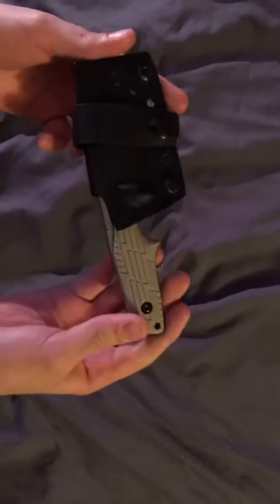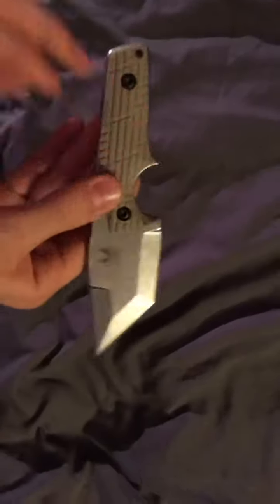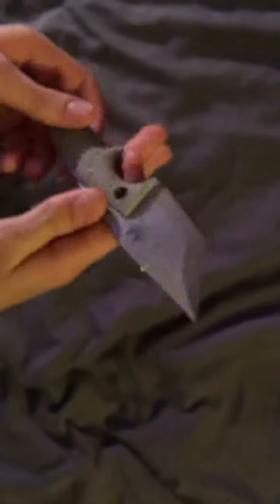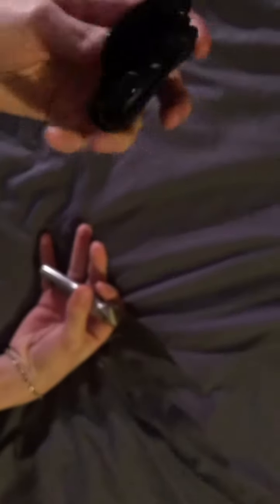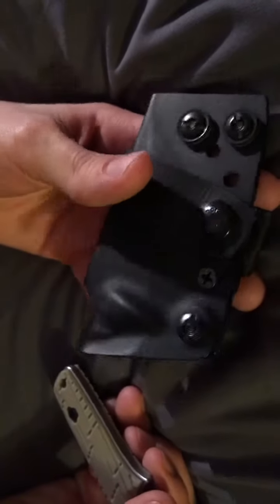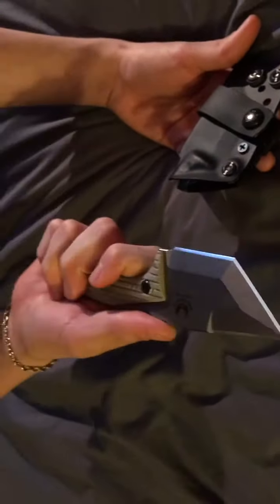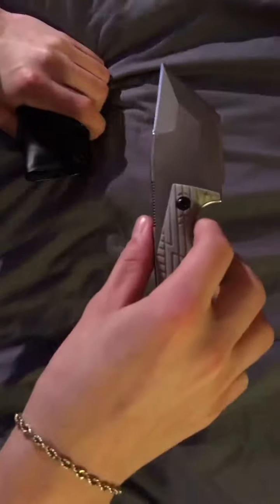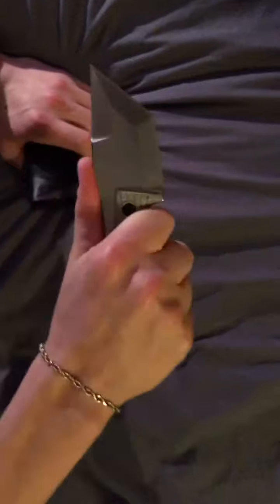Bawidmann Blades Hrund!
Short overview of the Bawidmann Blades Hrund $285. More videos coming soon.